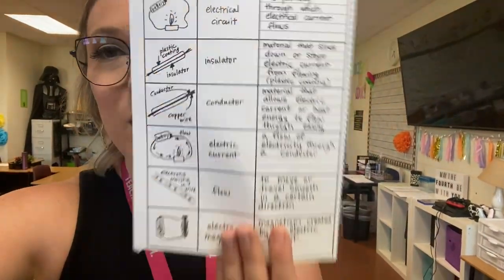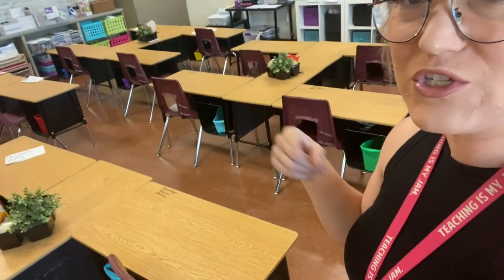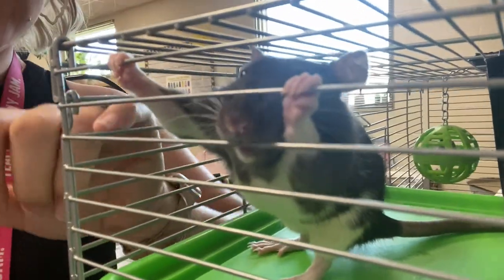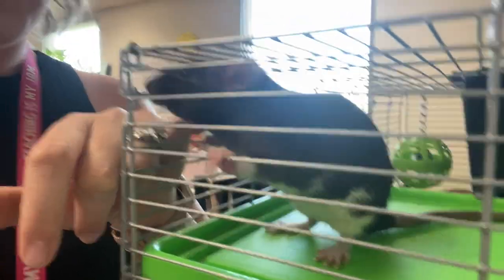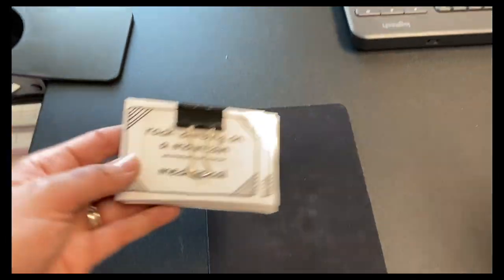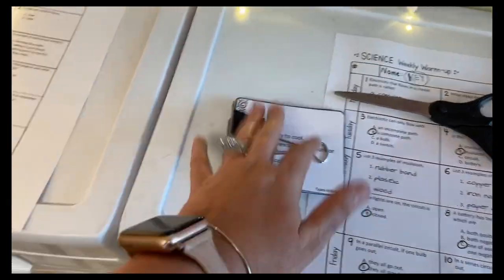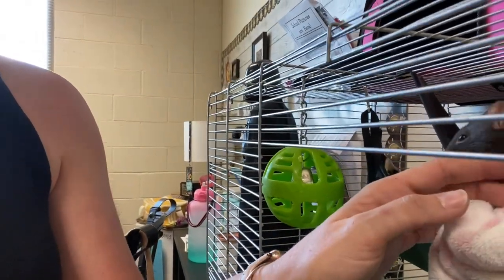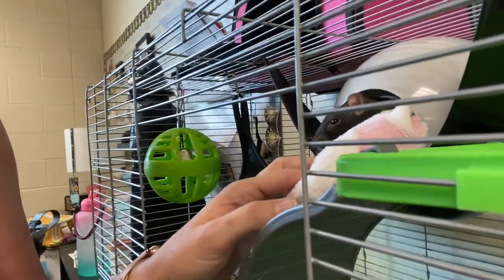SCIENCE TEACHER VLOG | INTRODUCING ENERGY | April 19th 2021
EDITING LINKS:
-Channel Art by: Pic Monkey
-Channel Banner & Cartoon: Natalie Cross
-Fonts by: AG Fonts & PB Fonts (Teacher Pay Teachers)